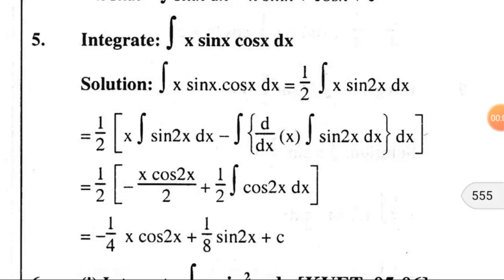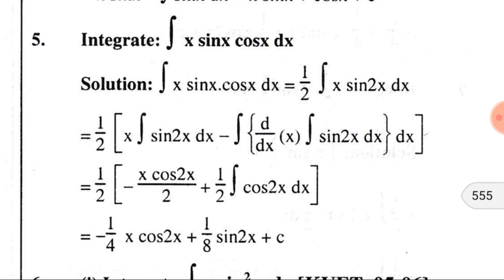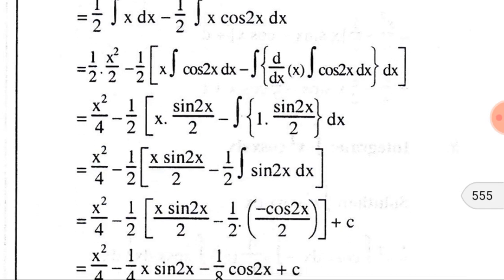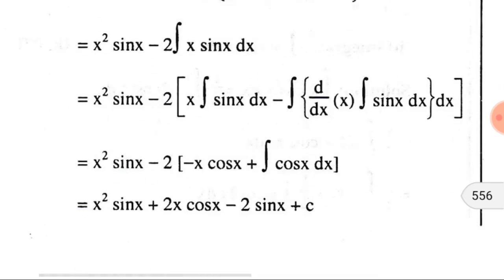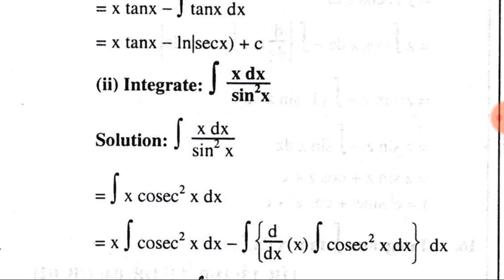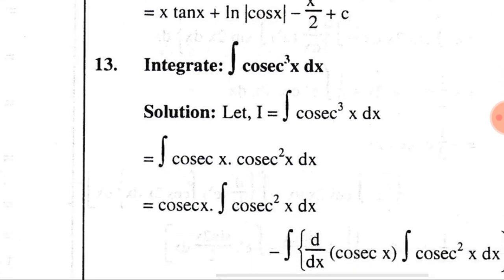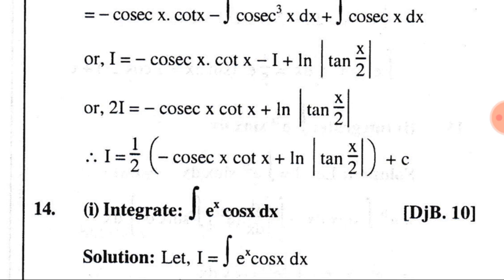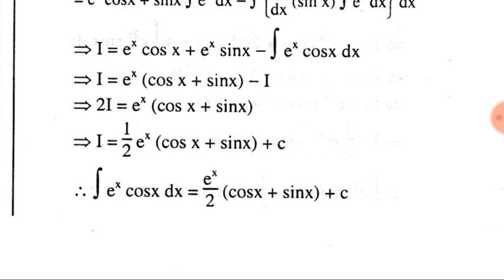Integration By Parts Part 2